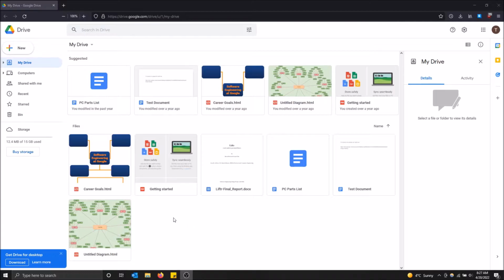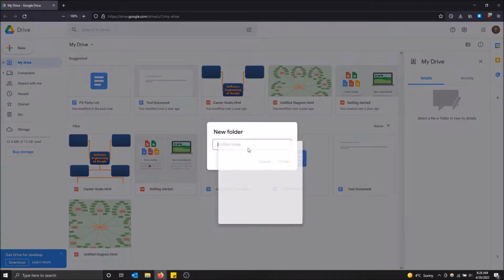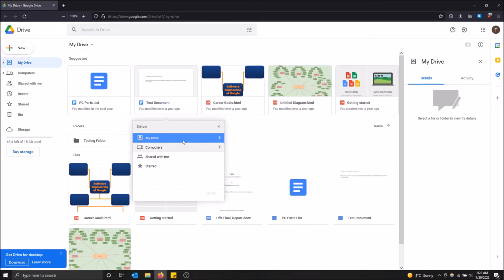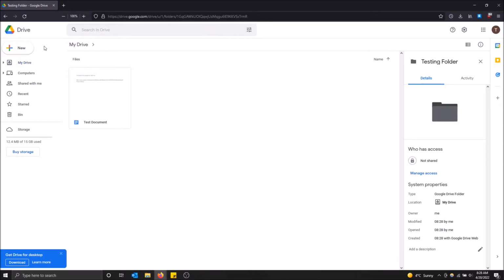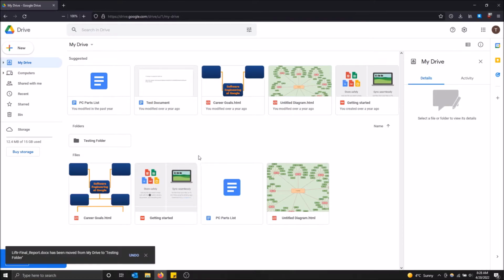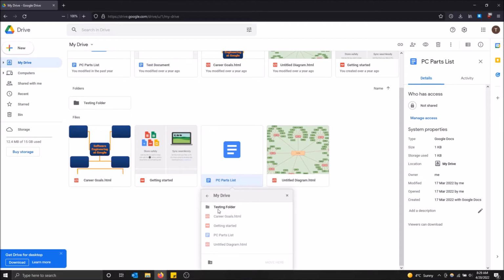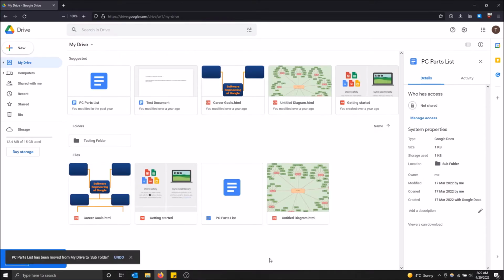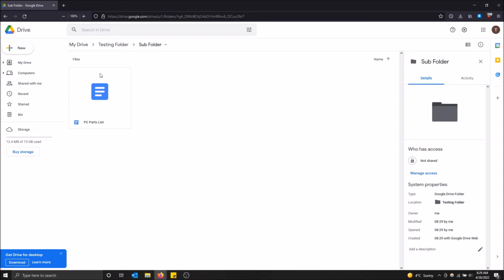Quick Tips to Organize Your Google Drive!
A few quick tips on how to organize your Google Drive!